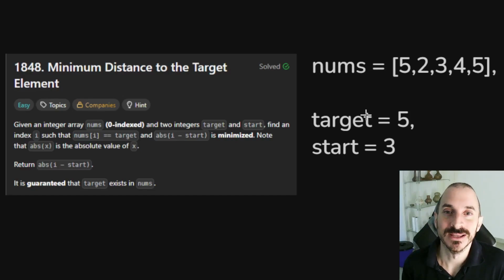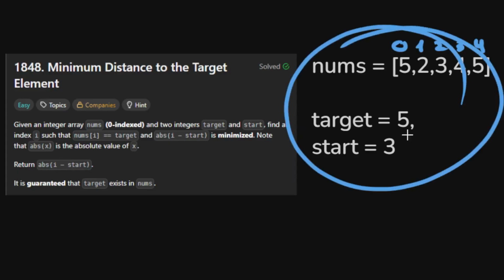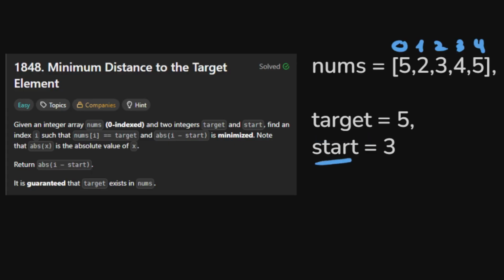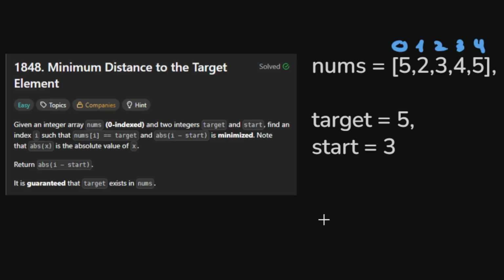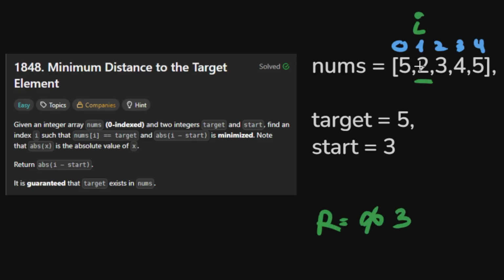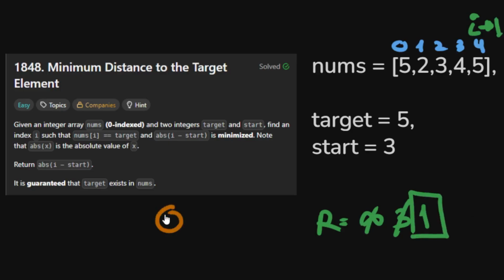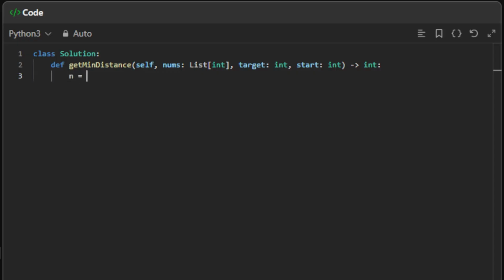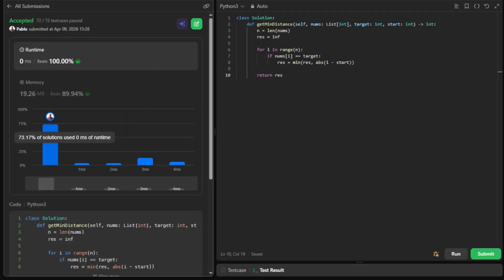Minimum Distance to the Target Element | LeetCode 1848 - Python